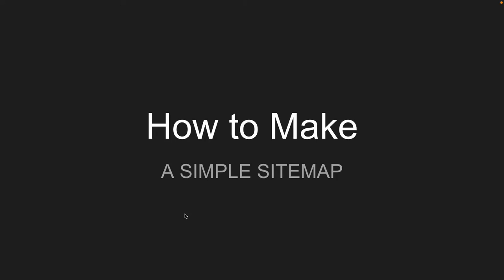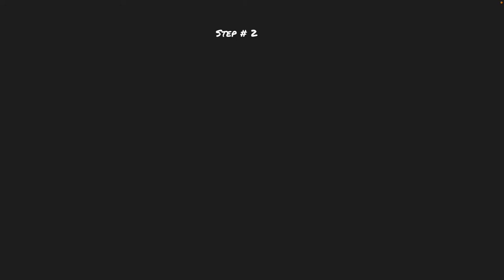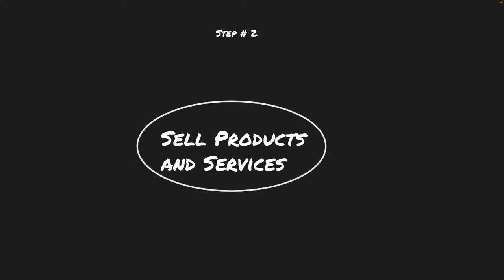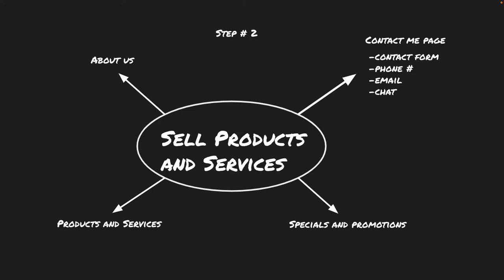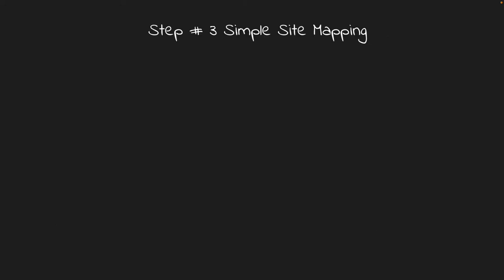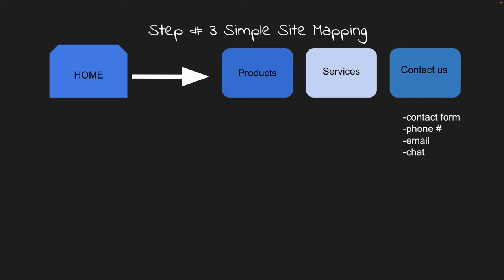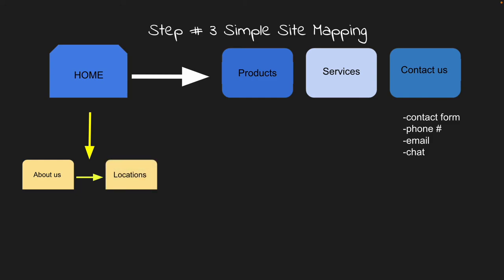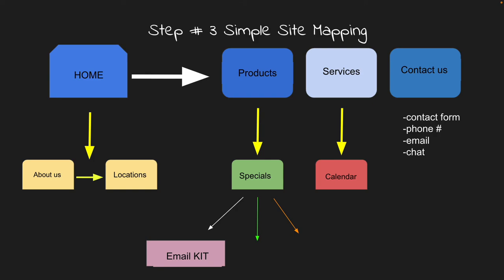Simple Site Map for a Website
The Complete Guide to Creating an Easy Simple Site Map for Your Website